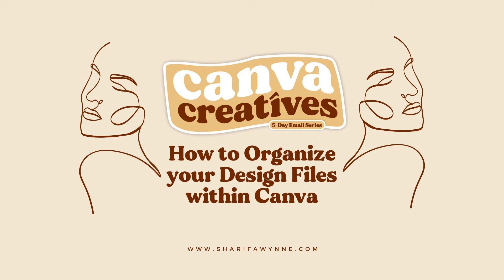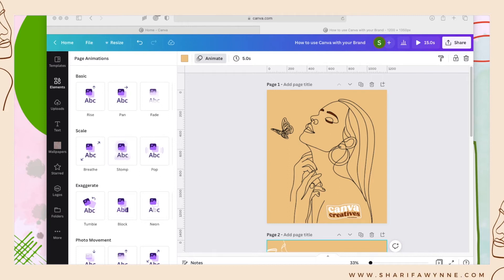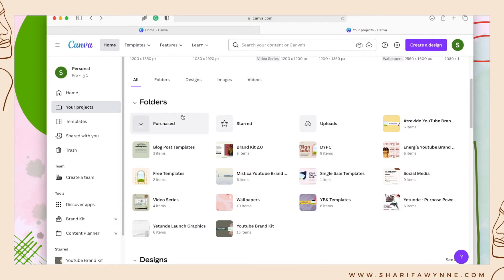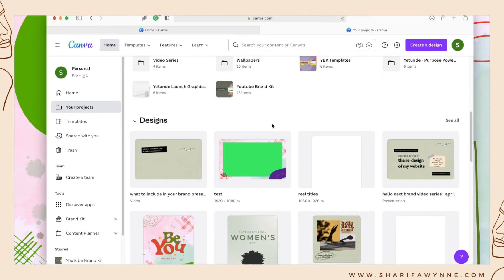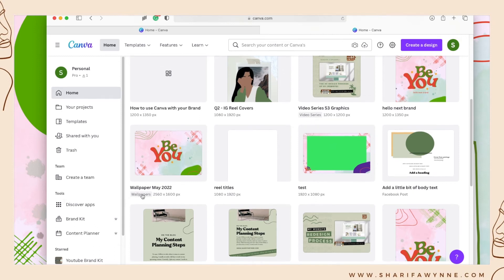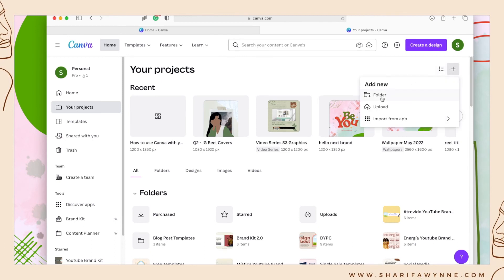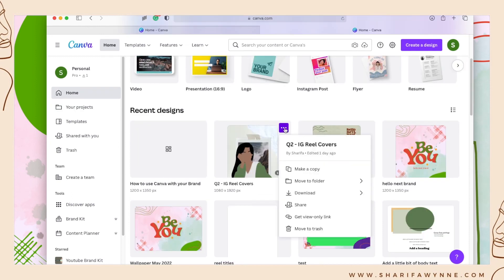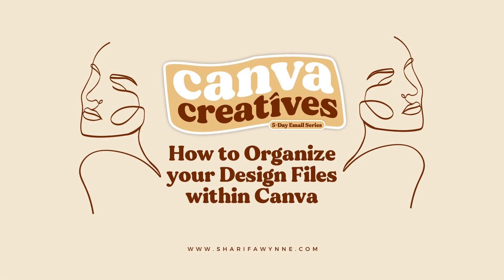How to Organize your Design Files within Canva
It's only recently that Canva has made it much easier to organize your existing files. As a designer, you’ll want to easily find your files when needed. Canva Pro makes it much easier to do so as the FREE version only allows you to have a certain amount of folders.

This video is a part of the Canva Creatives 5-day email series. You can sign up below to join the course and get access to more.